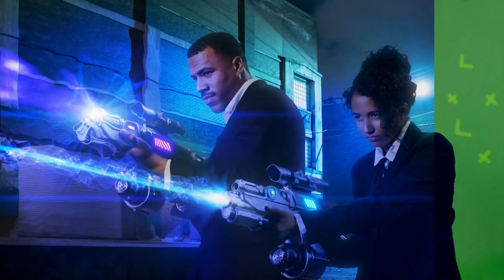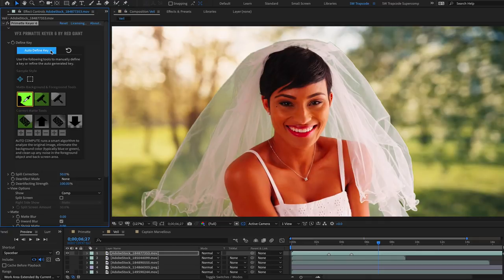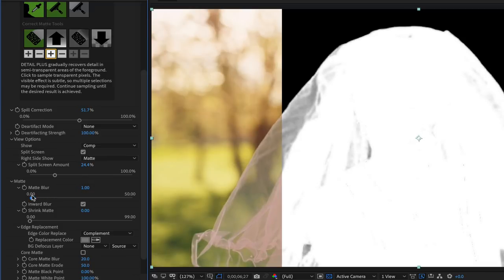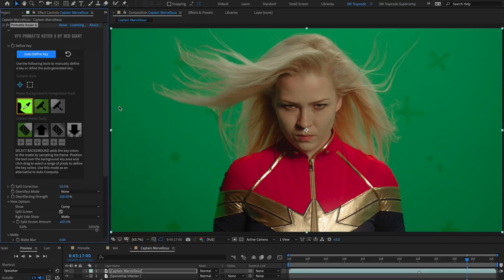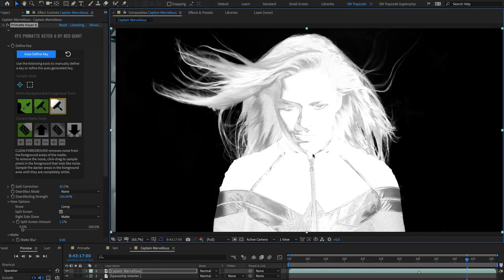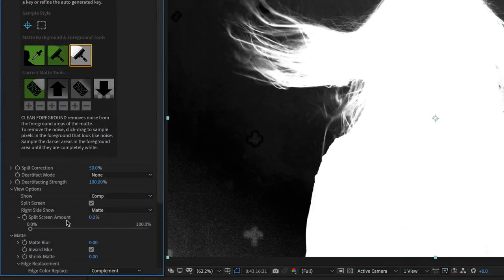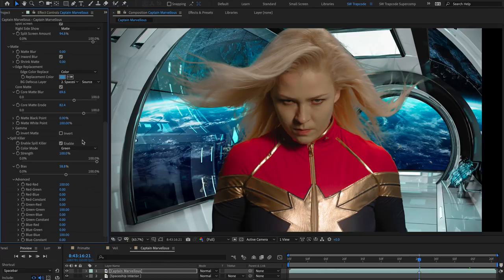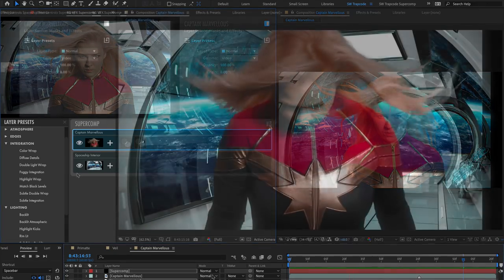Getting Started with Primatte Keyer 6 | Red Giant VFX Suite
Get started with Primatte Keyer 6 - now part of the awesome Red Giant VFX Suite! Tutorial created by the awesome Simon Walker.

Primatte Keyer is a powerful tool for fast, automatic chroma-keying. Whether you are using a green screen or blue screen, Primatte Keyer's auto compute Algorithms can often pull a perfect key automatically.